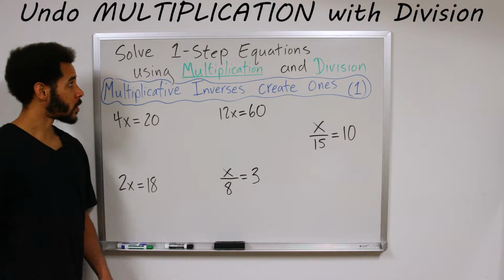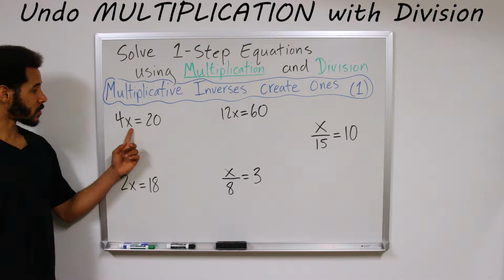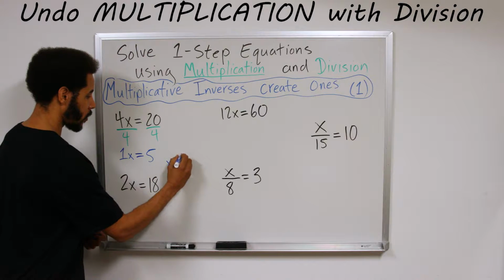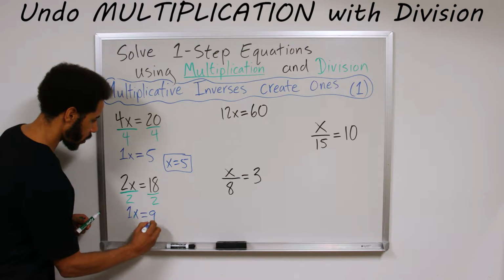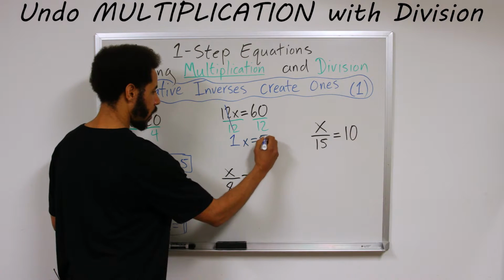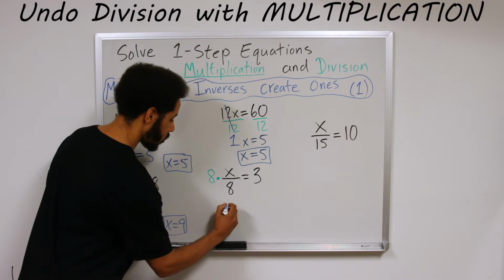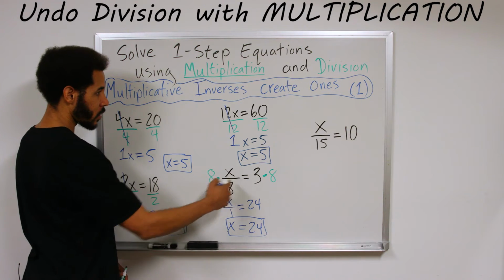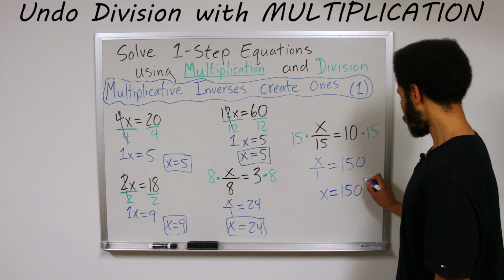ONE STEP EQUATIONS part 2